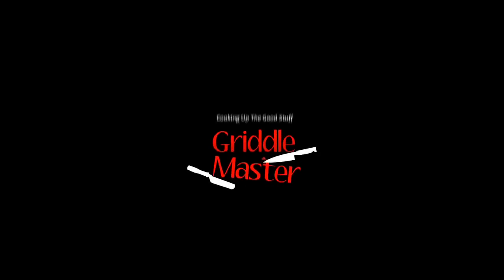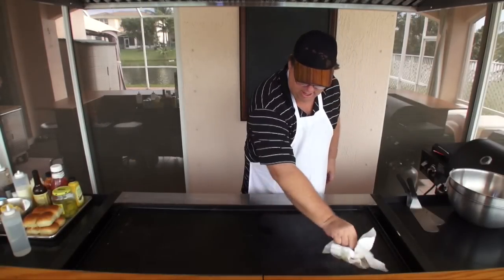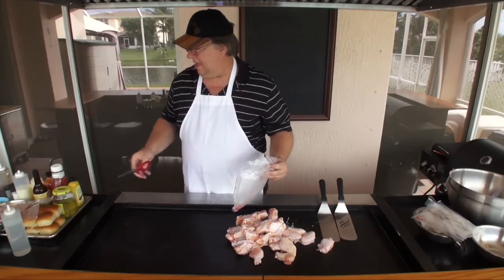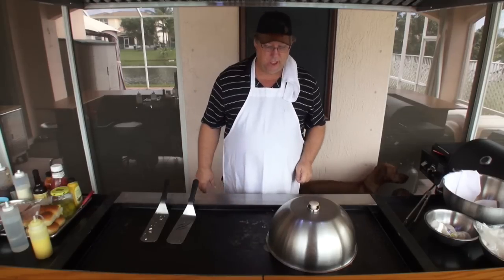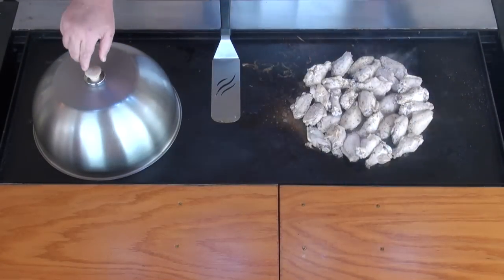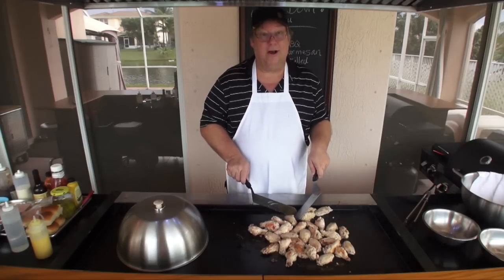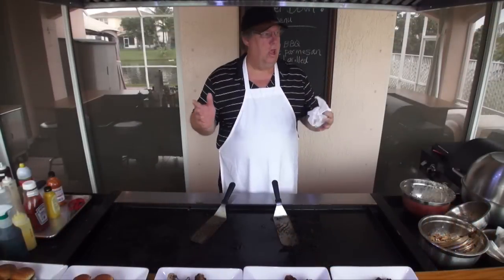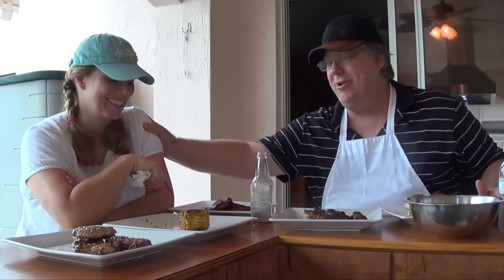Chicken Wings - White Castle Sliders - Corn on the Cobb for SuperBowl 2016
Come see what a Griddle Master Griddle Top can do for Superbowl Sunday.  We have Special Grilled which taste like Sports Grill, Garlic Parmesan which taste like Buffalo Wild Wings, honey BBQ wings, White castle like sliders and corn on the cobb.  All cooked on the Griddle Master Griddle Top!

Garlic Parmesan like Buffalo Wild Wings
•6 cloves garlic, peeled
•2 T olive oil
•1/2 C mayonnaise or plain yogurt
•1 T corn syrup
•2 T parmesan cheese
•1 t lemon juice
•1 T apple cider vinegar
•1/4 t thyme
•1/4 t marjoram
•1/4 t oregano
•1/4 t basil
•1/2 t red pepper flakes
•1/2 t salt
•1/4 t black pepper

Mix all together and let set overnight.  After cooking wings, pour on and toss to cover all of the wings.